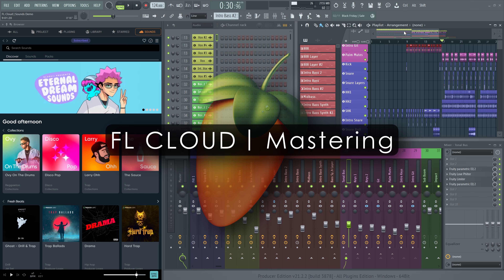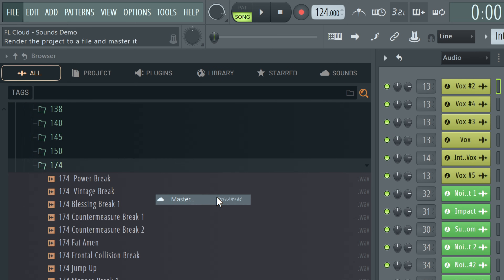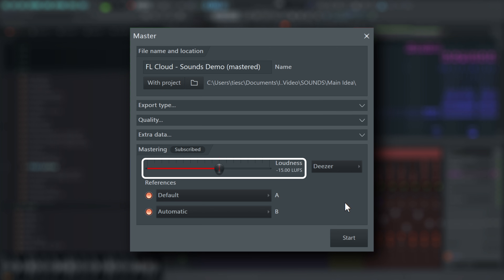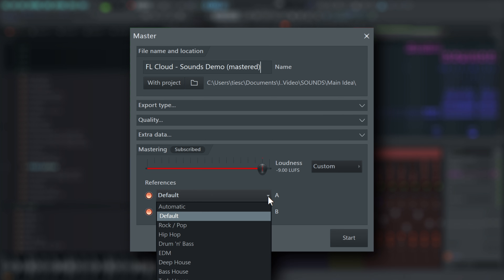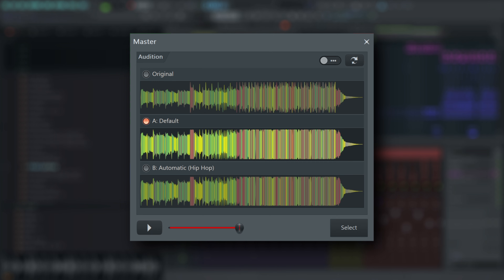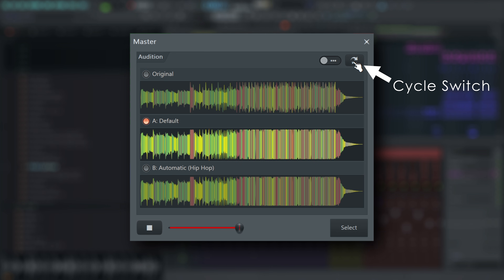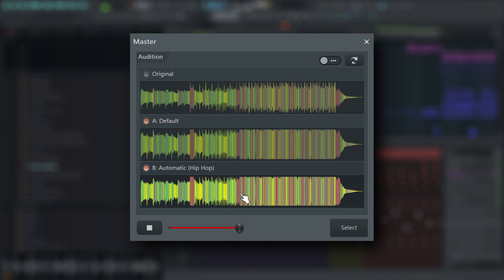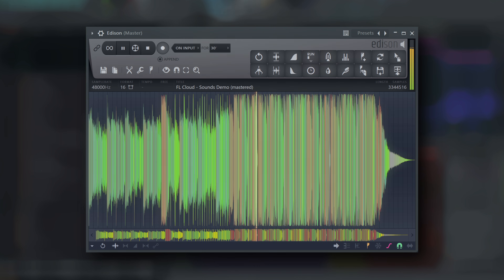FL CLOUD | Mastering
Video Index:
00:00 Intro
00:33 Access Mastering
00:55 Mastering Settings
02:08 A/B Comparisons
03:44 Outro

Image-Line Software